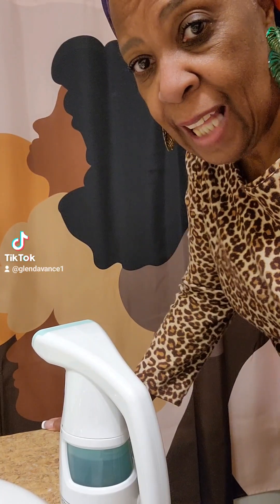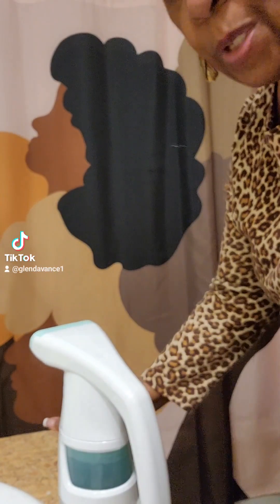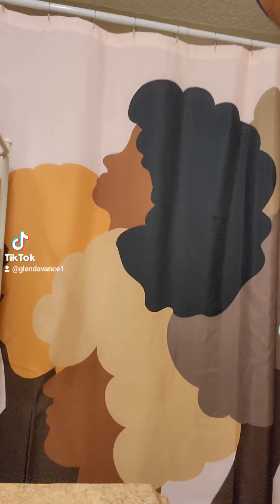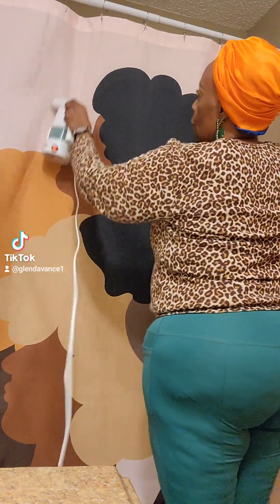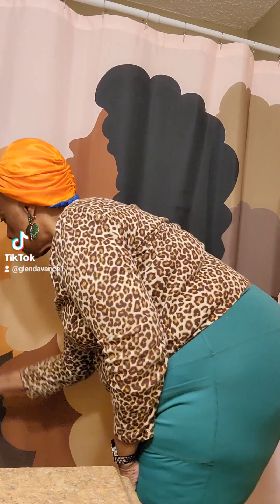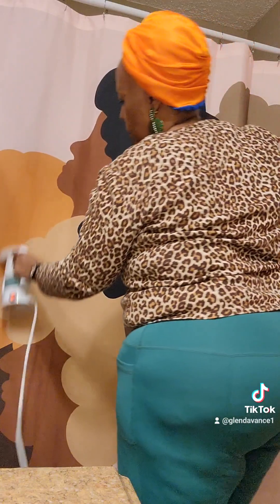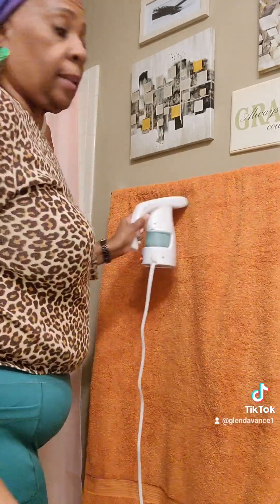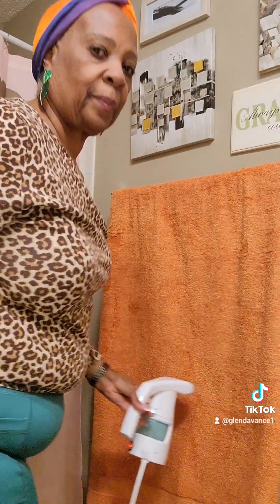How to make bathroom decor look unique#shower curtains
Bathroom decorating projects can give an easy transformative look , base towels, without spending a lot of time and money.

Start by purchasing a good hand-held steamer that releases steam to take out wrinkles and creases from shower curtains and window curtains, base towels and overlay towels.

Assembling shower curtains and towels on existing rods and bars provide for an easy steaming process. Note: Steaming will leave some wet spots and you must allow for dry time.

Bring a fun theme and/or color into the bathroom for guest to enjoy greatly.